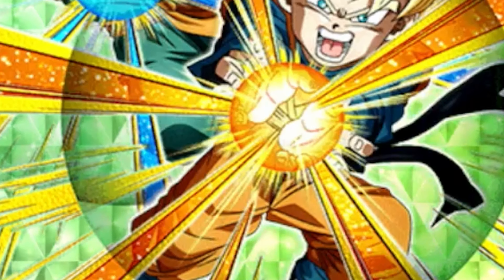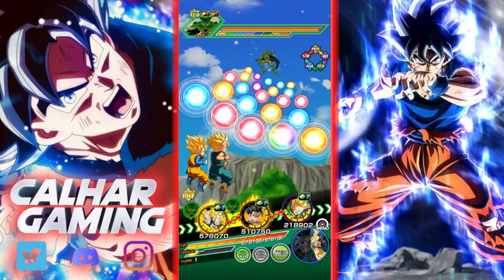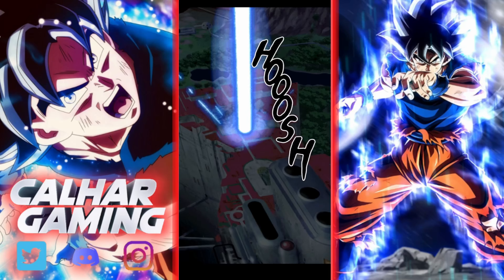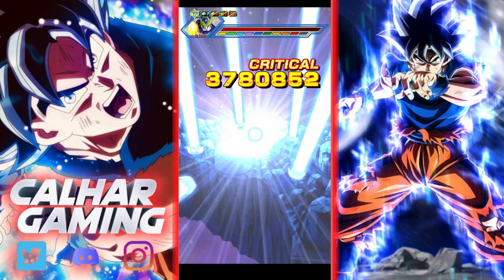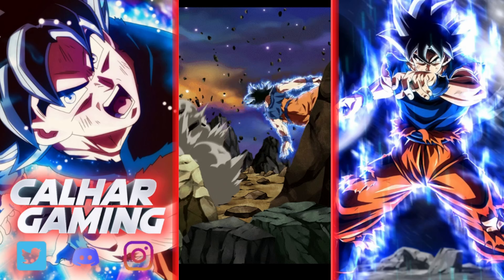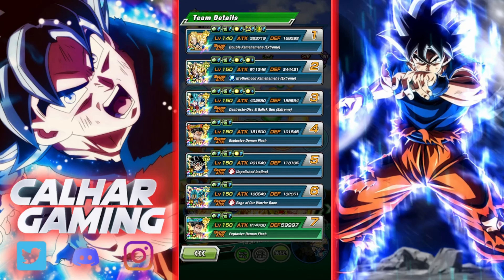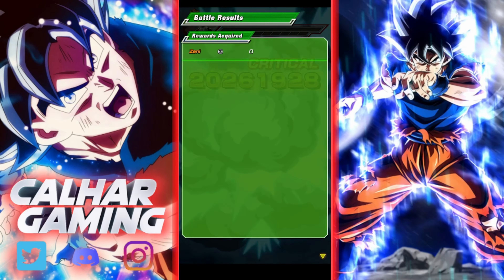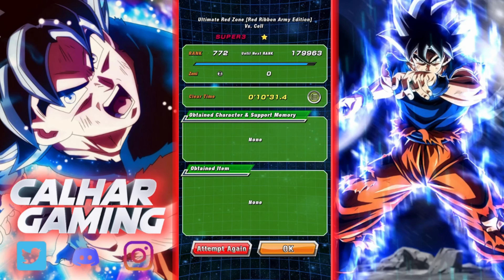The New EZA SSJ Goten And Trunks Are Awesome BUT There Is An Issue! Dokkan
Today We Are On Global Dragon Ball Z Dokkan Battle Showcasing The Newest Extreme Z Awakening For SSJ Goten And Trunks (Kid)! Released During The World Wide Campaign 2024!

New EZA For The TUR Goten And Trunks In Ultimate Red Zone!